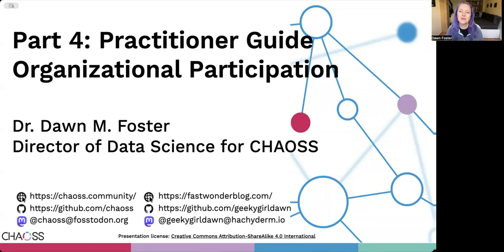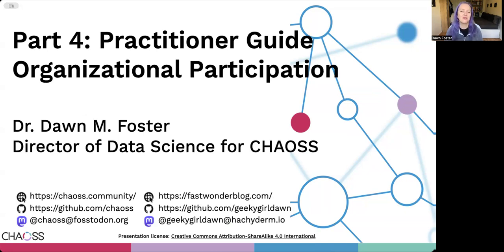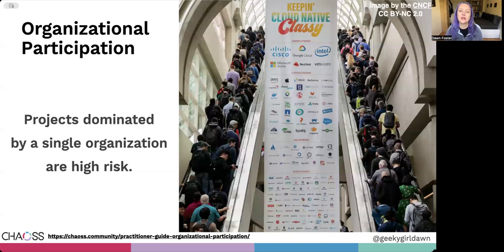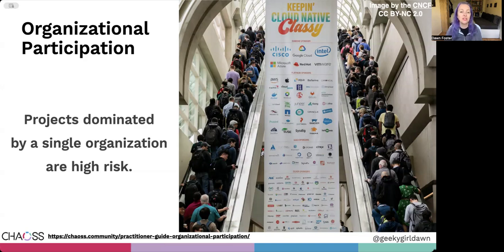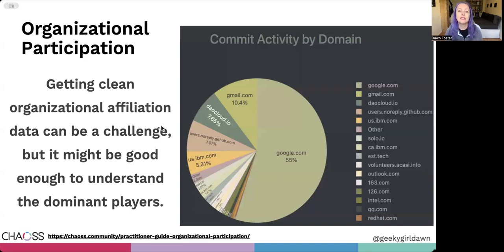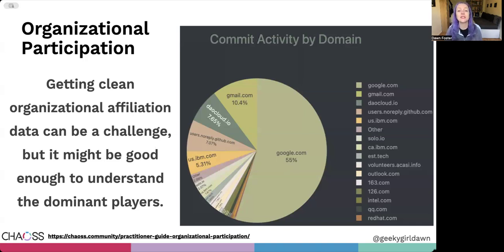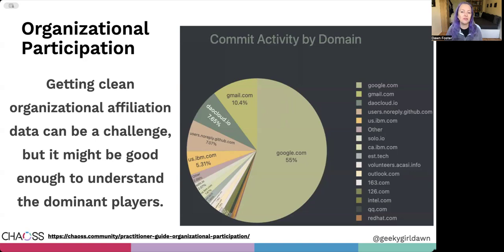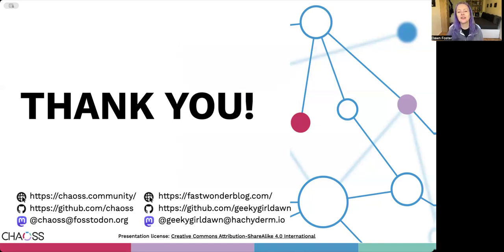Practitioner Guide: Organizational Participation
In this video, the CHAOSS Director of Data Science, Dr. Dawn Foster, gives a brief overview of the Practitioner Guide for defining, tracking, and measuring, Organizational Participation in your open source project. This Guide is part of a series of Practitioner Guides published by CHAOSS, and it is highly recommended that you first read the Introduction before proceeding.